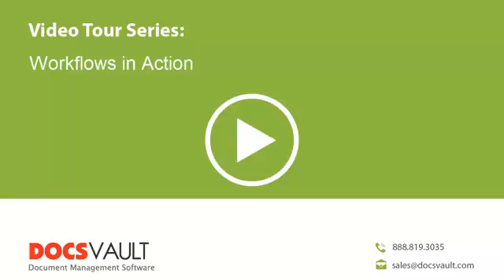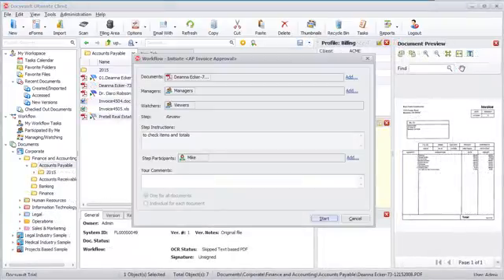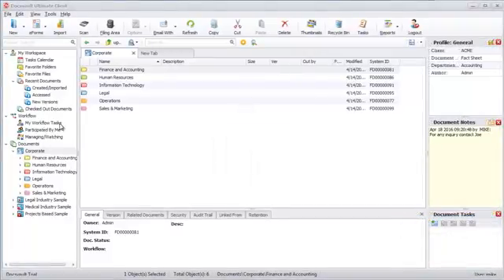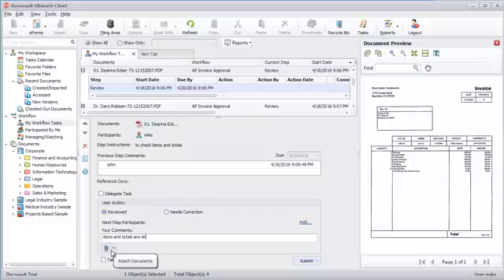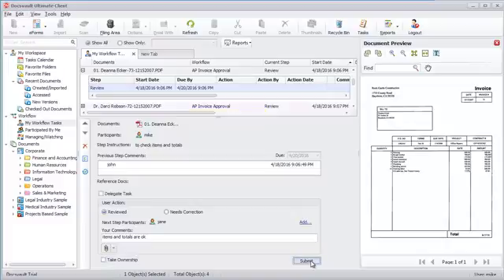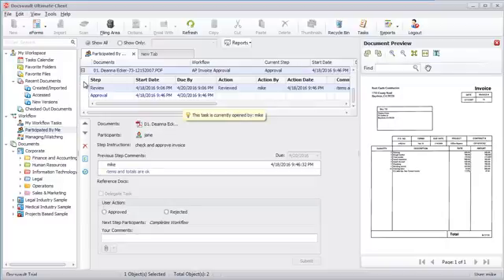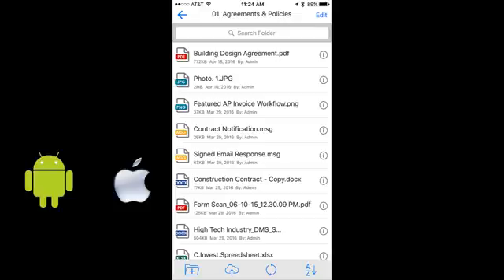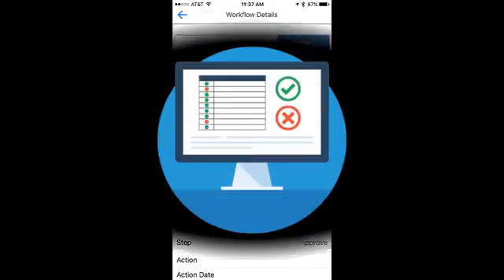Workflow in Action - Docsvault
This video of the Docsvault Video Tour series shows the automated electronics workflow in action in the Docsvault repository.